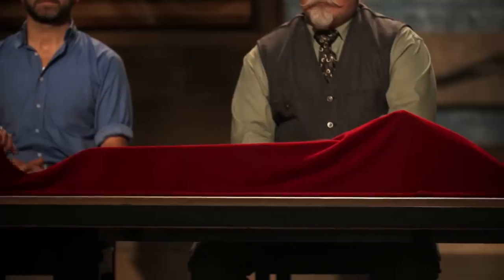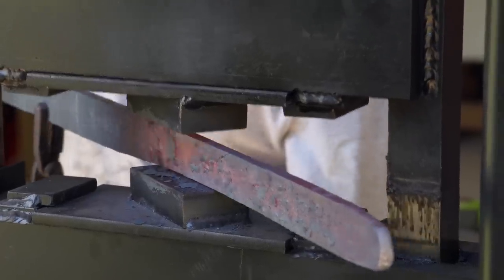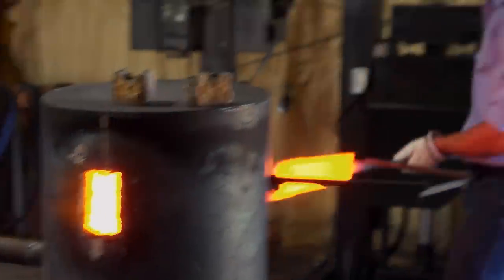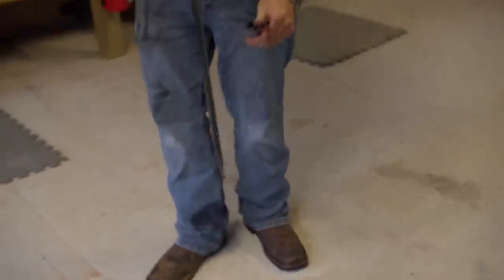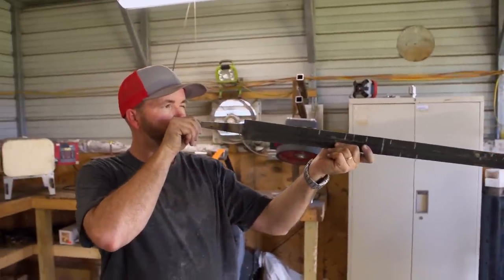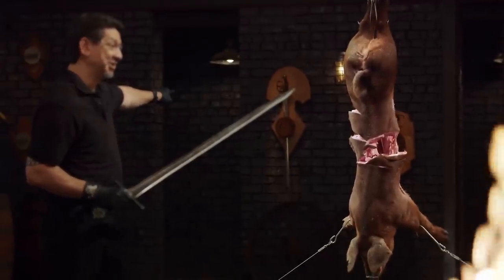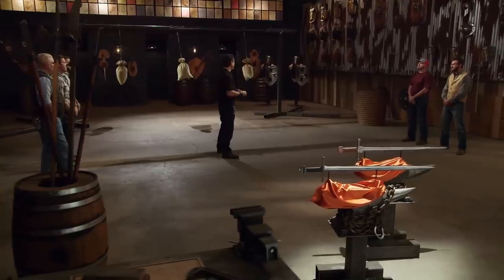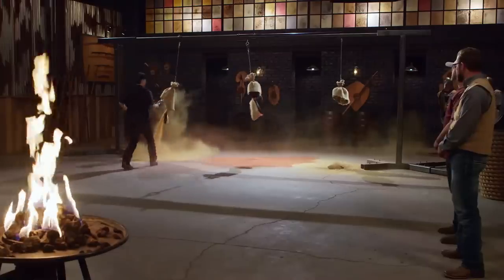Forged in Fire: Charlemagne's Joyeuse Sword CONQUERS the Final Round (Season 7) | History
Watch all new episodes of Forged in Fire Wednesdays 9/8c, and stay up to date on all of your favorite History Channel shows

As the competition comes down to the wire, two final bladesmiths travel home to forge Charlemagne's Joyeuse Sword, later their swords are put through rigorous tests, but only one can come out victorious, in this clip from Season 7, "Charlemagne's Sword."